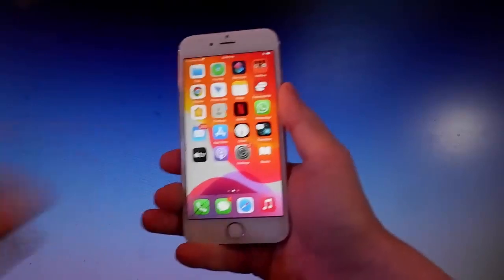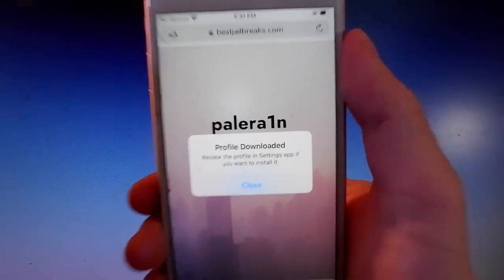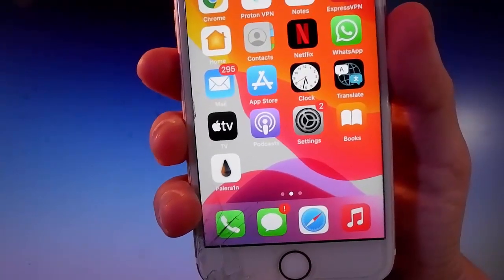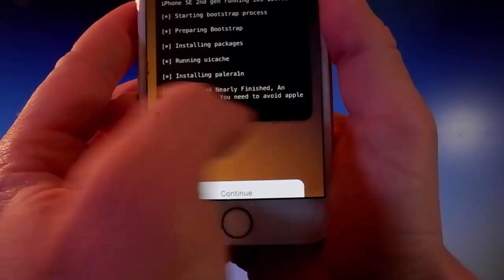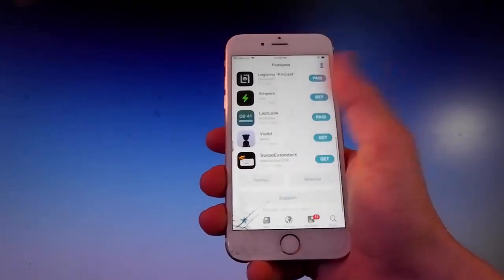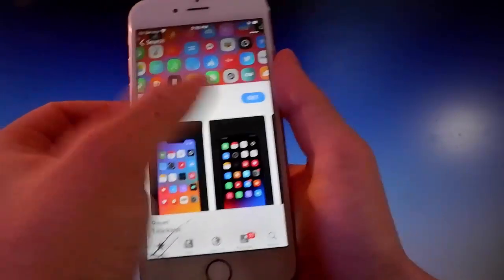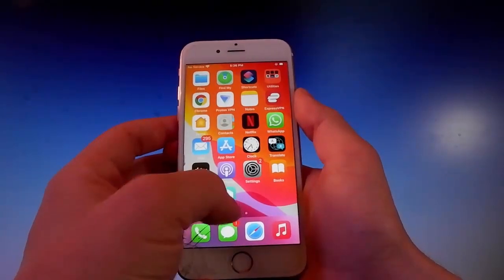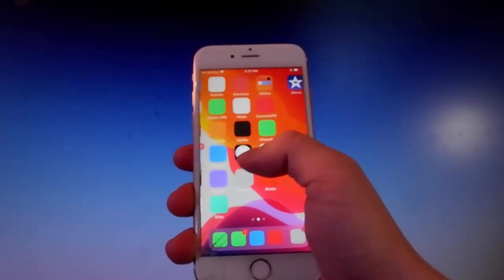Jailbreak iOS 16.5 Untethered [No Computer] - Palera1n Jailbreak 16.5 Untethered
Welcome to our palera1n jailbreak tutorial for the most recent Palera1n Jailbreak. This video tutorial covers the latest Palera1n Jailbreak 16.5. You will find that this Jailbreak iOS 16.5 is simple to install as it is the Palera1n Jailbreak 16.5 Untethered version.

By using this version of Jailbreak iOS 16.4 untethered you will not have to mess about involving any other devices,     iOS 16.5 Jailbreak Without Computer will install all the files direct to your iPhone.

We have installed palera1n jailbreak windows to all of our varied test phones and the Jailbreak 16.5  worked fine on each one.

We have two or three different chips in our test phones and the  Palera1n Jailbreak iOS 16.5 was compatible with these. So have a look at this iOS Jailbreak 16.5 Tutorial as there is a really good chance it will install on your iPhone with no issues.

There is a great bonus feature with the Palera1n download 16.5, not only is iOS 16.5 Jailbreak no computer installed direct to your phone, you also get the latest version of Sileo which is an APT Package Manager that assists this jailbreak and gives you access to some amazing apps.

We have also tested this Palera1n 16.5 update to make sure that it is safe to use and will not harm your iPhone. We had no issues with Palera1n 16.5 and the installation was straight forward and free from any viruses, adware and spyware. The people behind Jailbreak Palera1n 16.5 have made it totally secure for you.

Check the Palera1n tutorial 16.5 now and get the latest ios 16.5 jailbreak in a few minutes the simple way with Jailbreak iOS 16.5 No Computer.

Palera1n Jailbreak 16
jailbreak ios 16
jailbreak Palera1n 16
Jailbreak iOS 16.5. No PC
iOS 16.5 Jailbreak Tutorial
tutorial Palera1n untethered 16.5